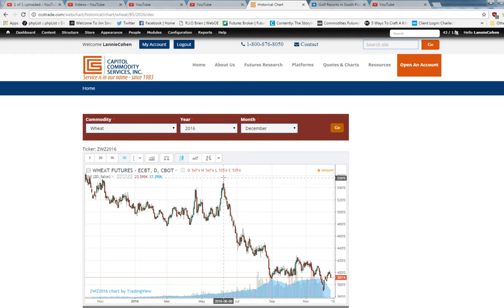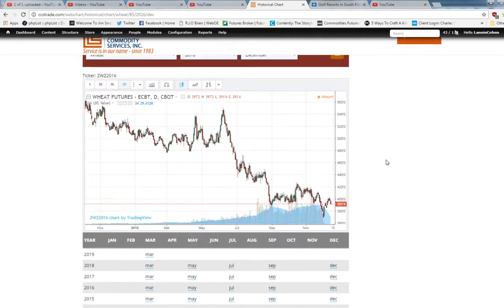Commodities: Wheat Hedge Strategies with Futures & Options